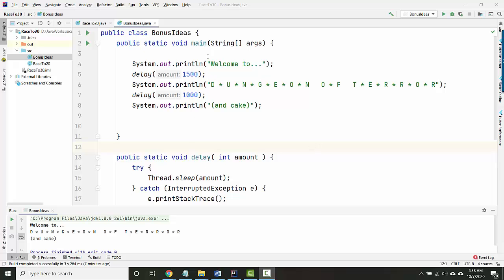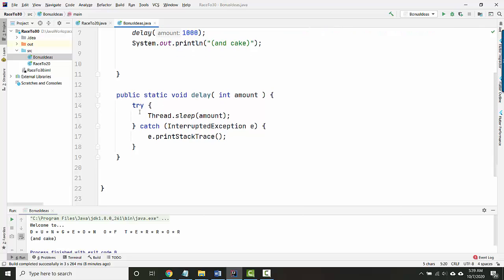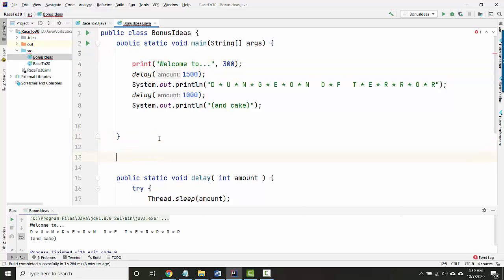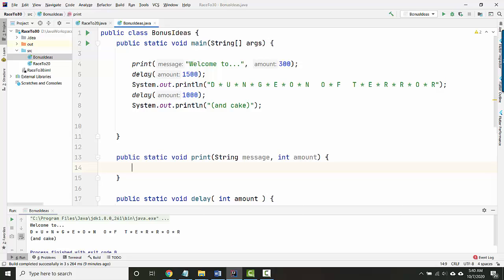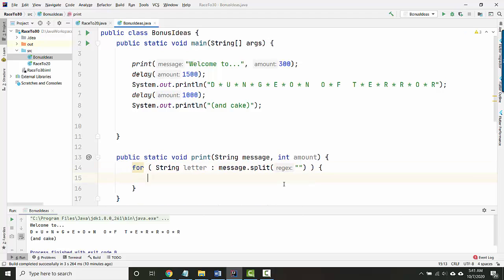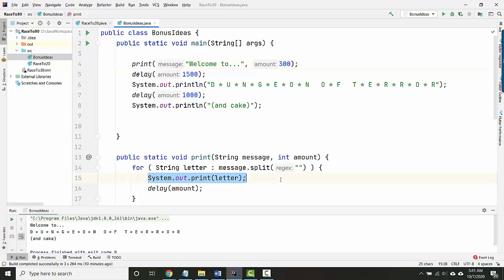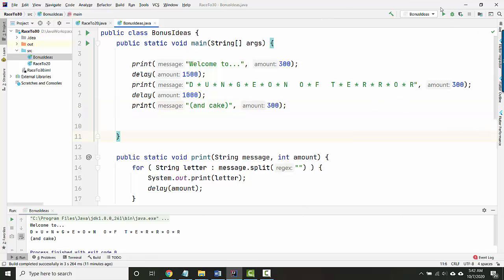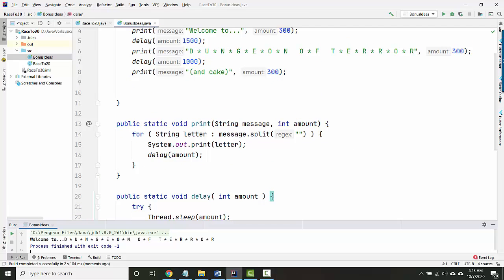Bonus Idea - Adding scrolling text